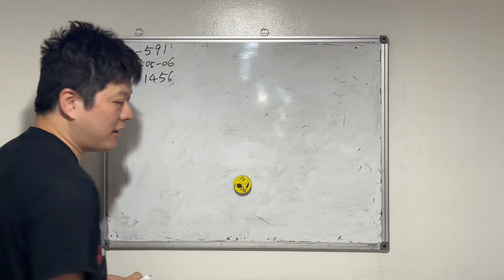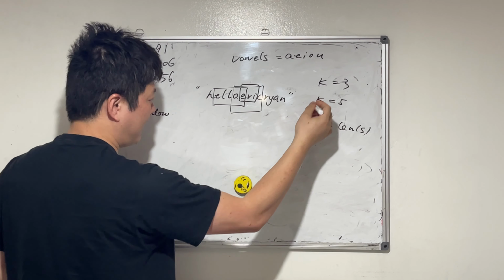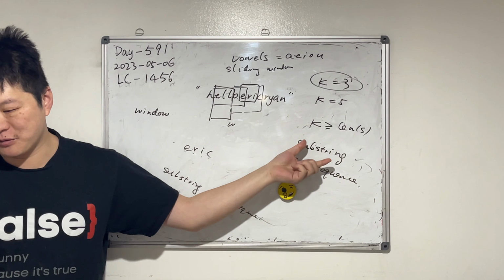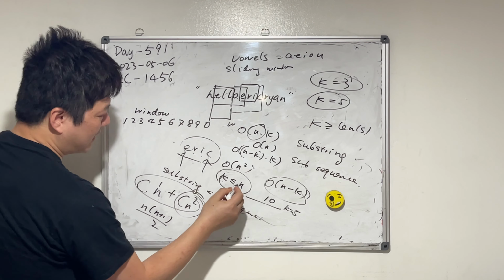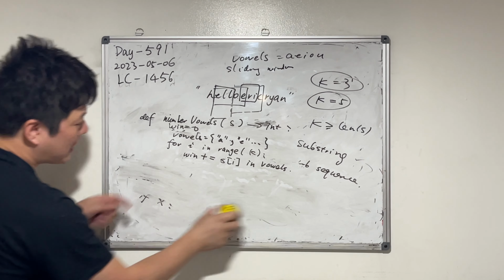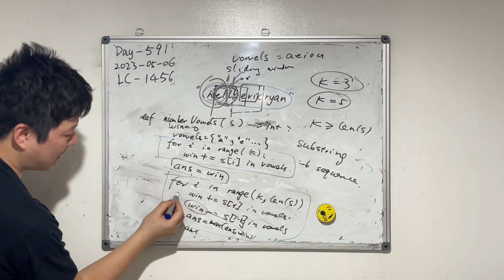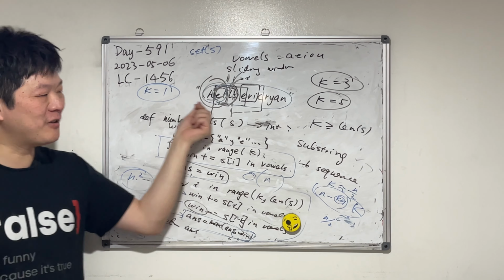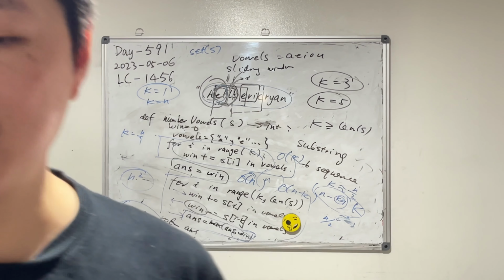Day 591 - Teaching Kids Programming - Max Num of Vowels in a Substring of Size K (Sliding Window)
00:01 Max Num of Vowels in a Substring of Size K (Sliding Window)
03:27 Sliding Window
08:22 True and False
07:21 Python Solution
12:15 if k is roughly half n
14:15 Summary (What have you learned today?)